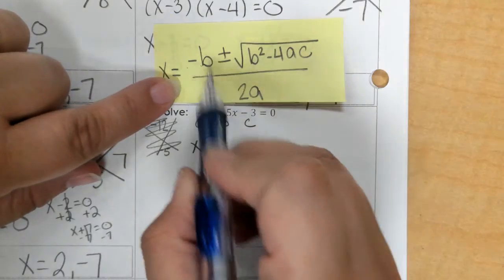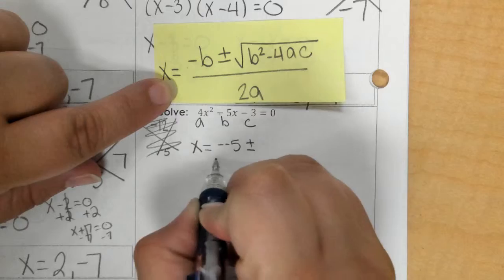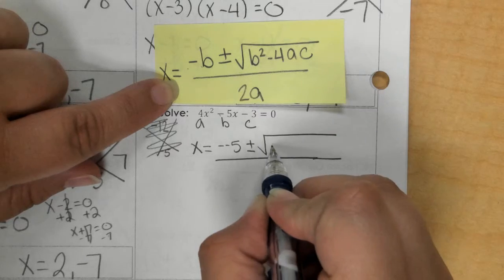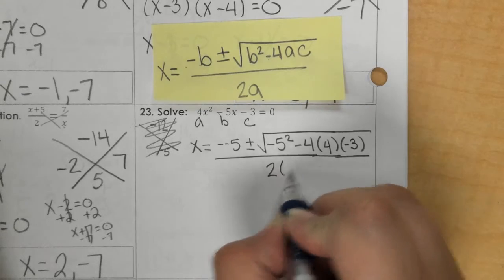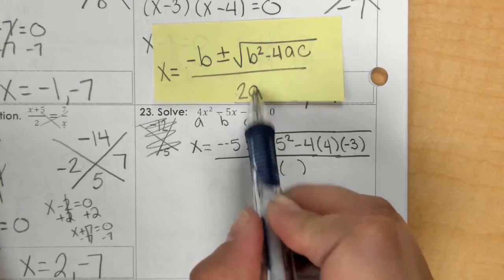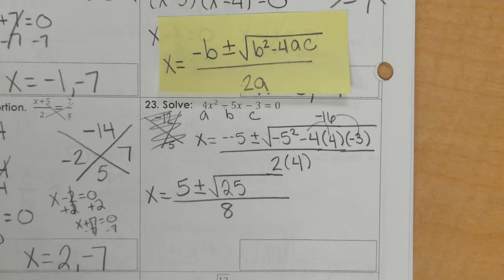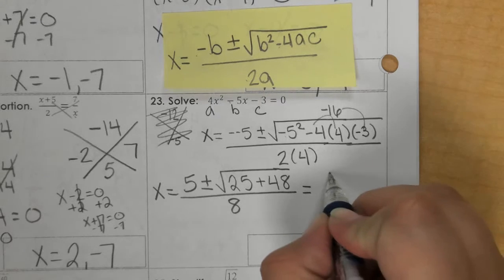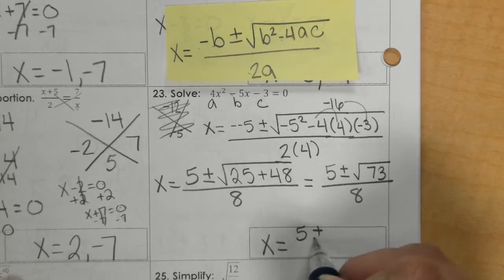Alg 1-2 - Final Exam Review #2 Part 2 [Questions 23 - 25]